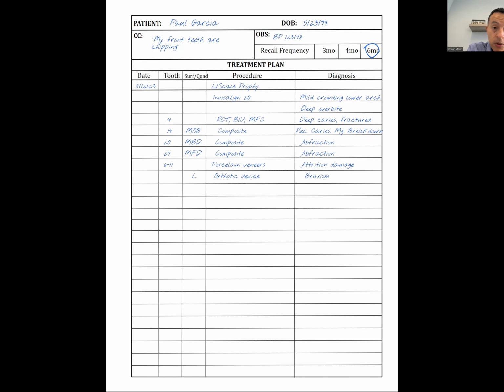Diagnosis and Treatment Plan Sheet - Exercise 2